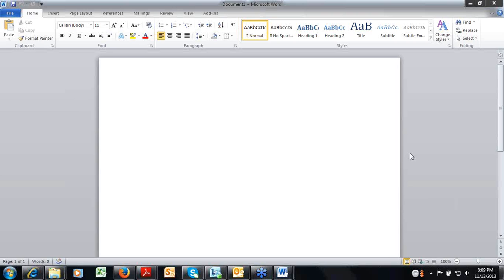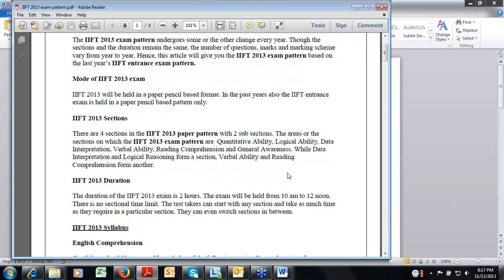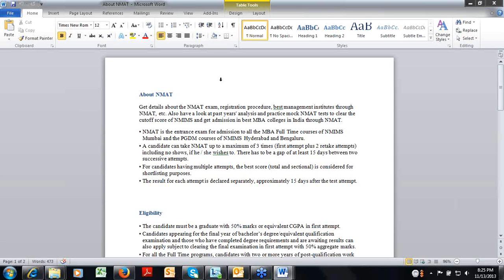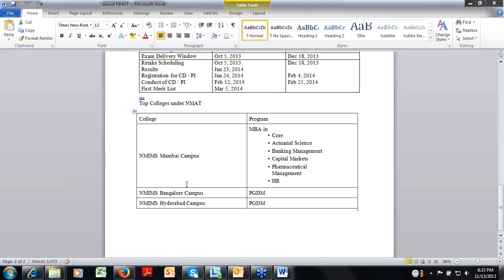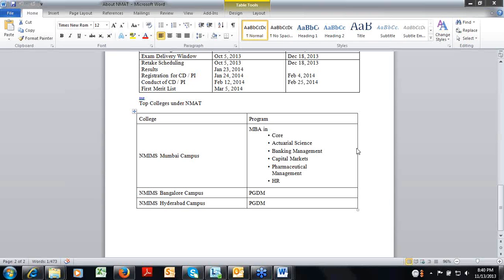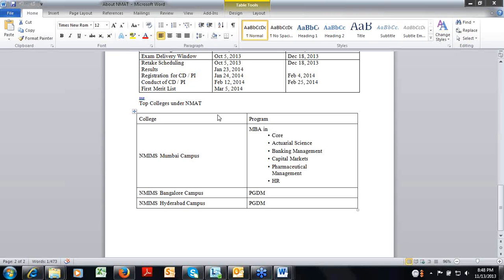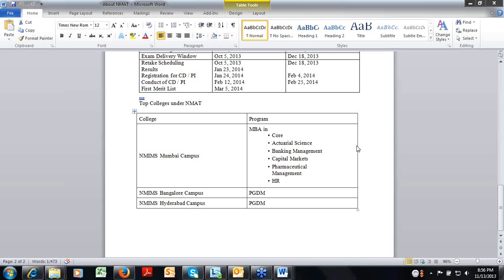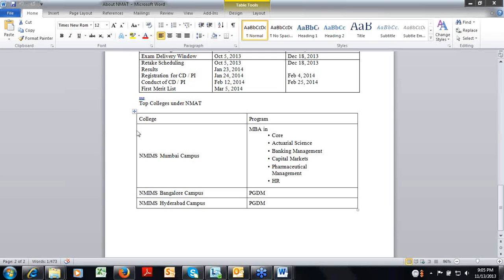2013 11 13 20 04 CAT Online Class Tips for other exams Counselling SessionRajeev Sir